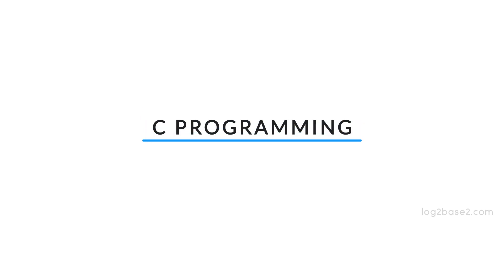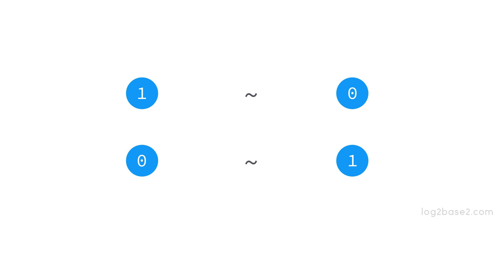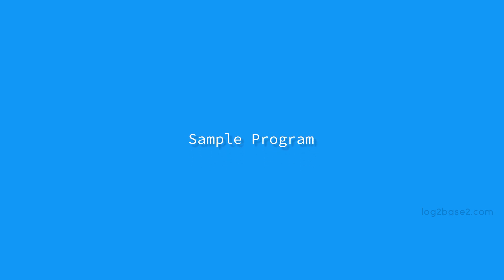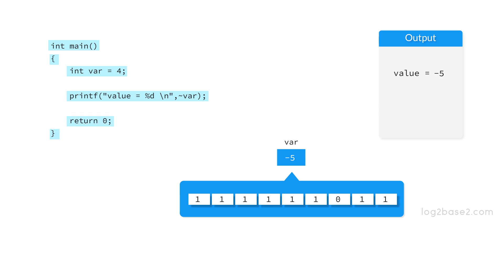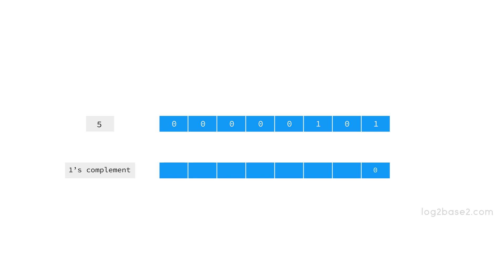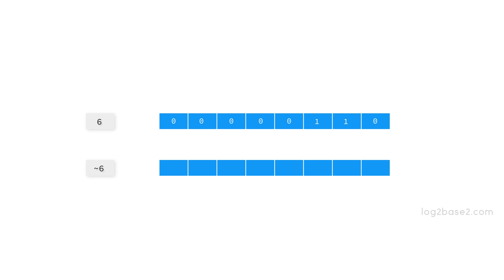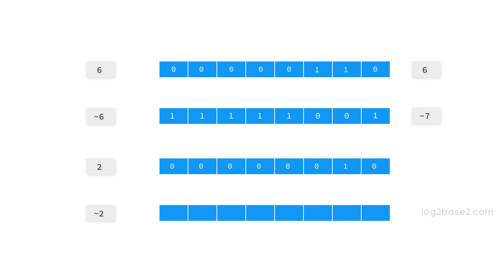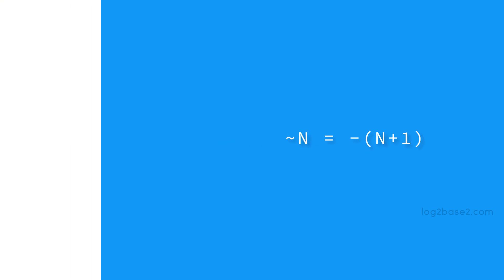Bitwise one's complement operator | Learn Programming Visually | Log2Base2